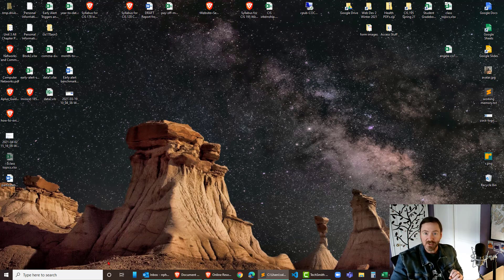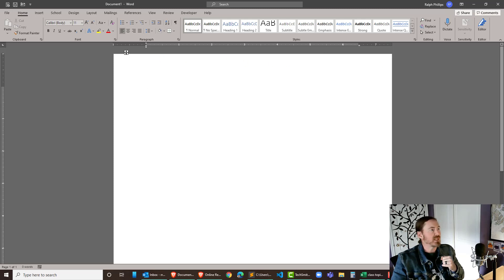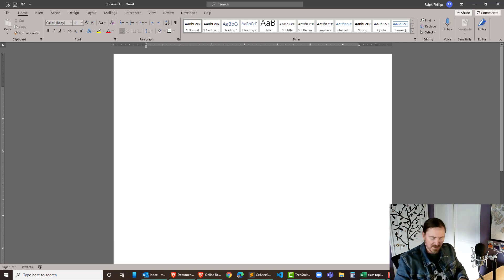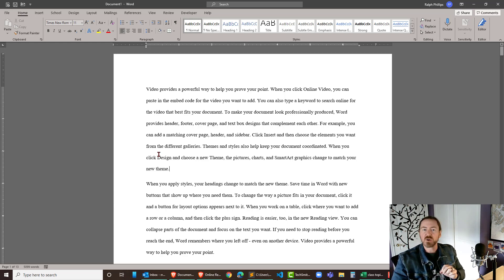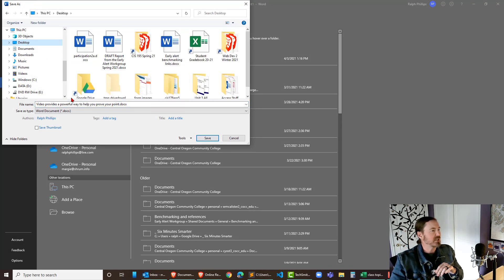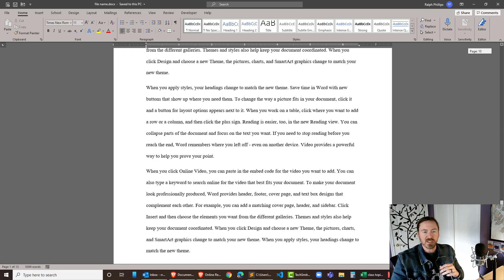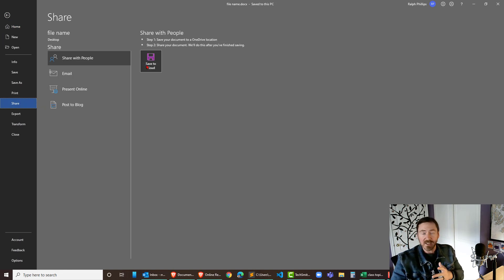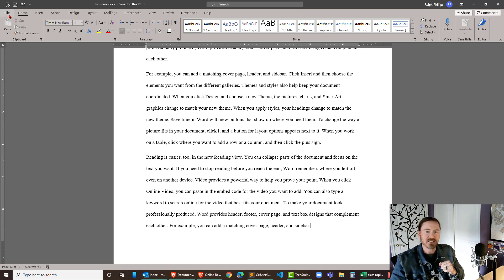Create, Save, Print, and Share a Basic Word Document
When you start using Microsoft Word, you only need a few basic features to get started.